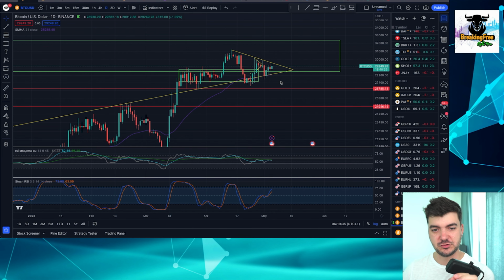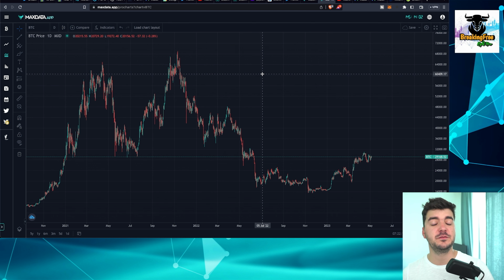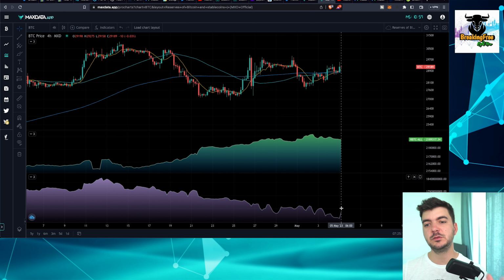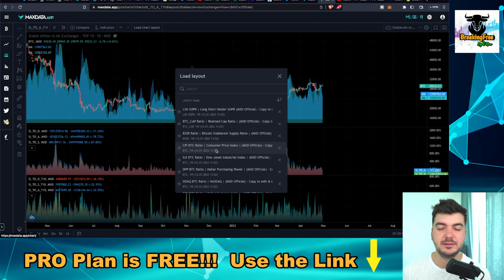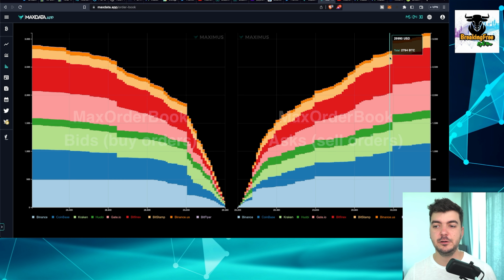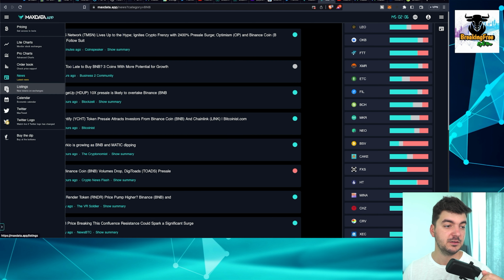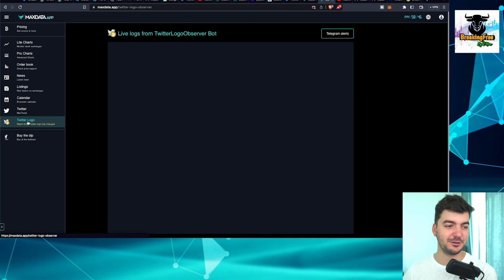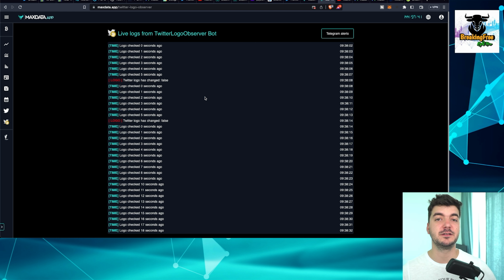BTC 30K Top? AI Powered On-Chain Data! l BTC Bitcoin Market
I got access to an On-Chain analysis aggregated by AI. So will 30K be the Bitcoin top this year? I have some NEW AI Data I want to share! l BTC Bitcoin Market

00:00 Intro
00:33 BTC Price Prediction
02:35 Onchain Buy Zone
05:30 Order Book
07:20 News with Chat-GPT
09:45 Titter Alerts
11:42 Totally Free

Statement: Everything in the video is just my personal opinion, I do not give advice to anyone to sell or buy anything. Everyone trades on their own responsibility.